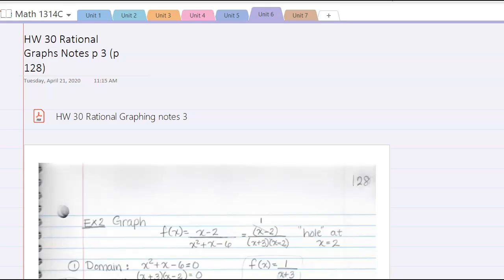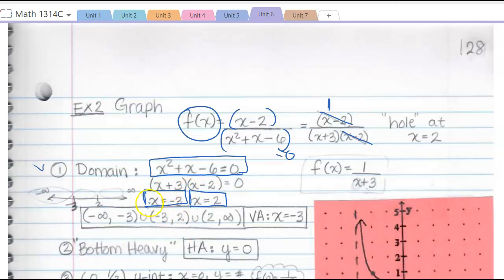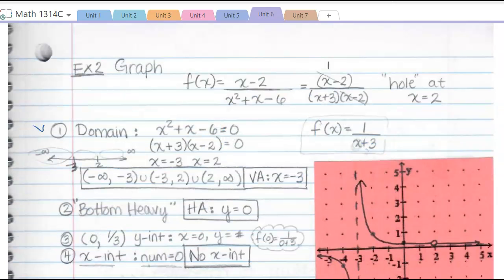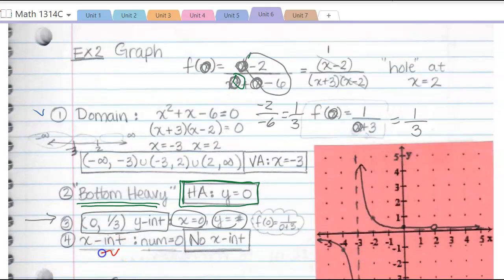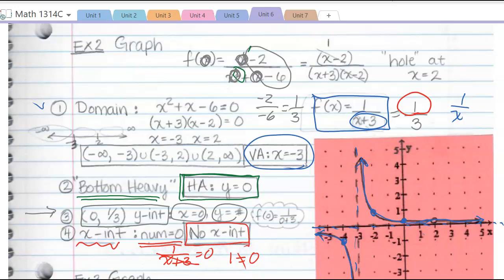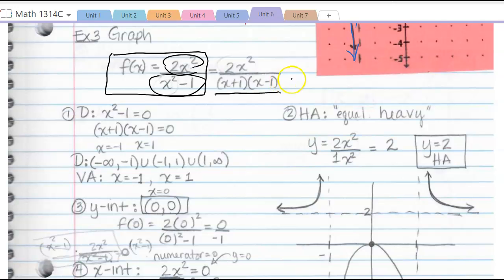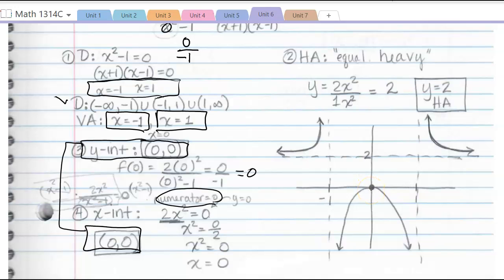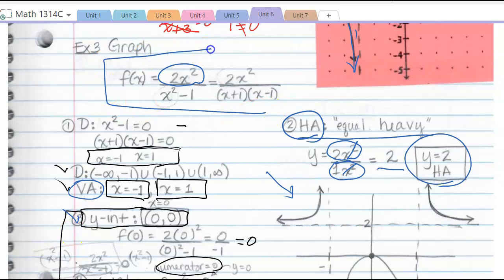Rational Graphs Notes p 3